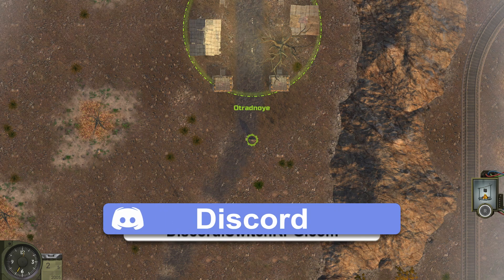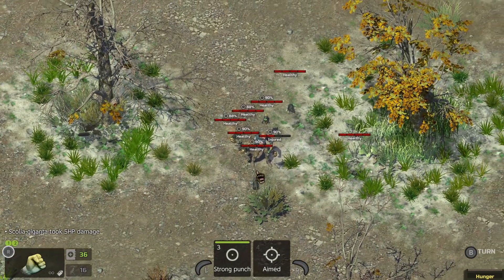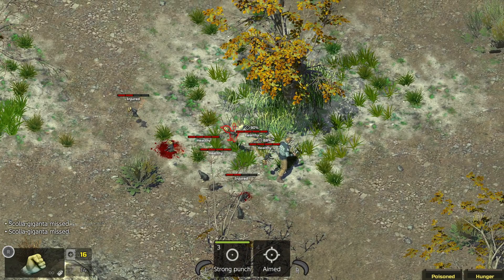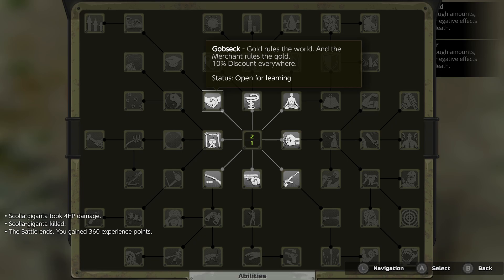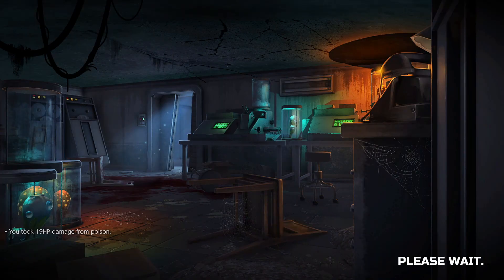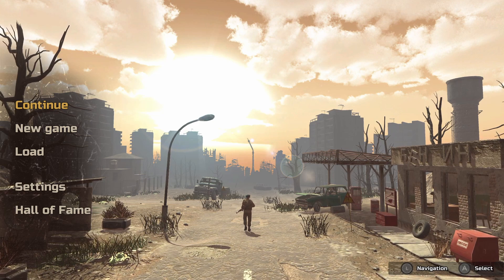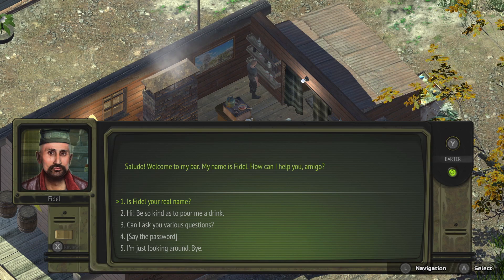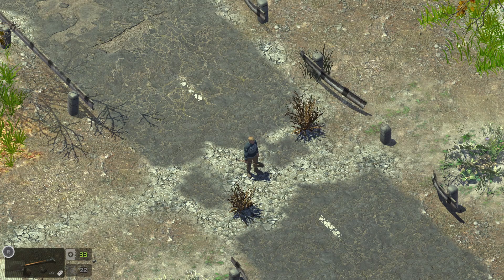Atom RPG - Nintendo Switch Gameplay - Episode 3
ATOM is an old school role-playing game, inspired by classic RPGs and gamebooks.

In 1986 both the Soviet Union and the Western Bloc were destroyed in mutual nuclear bombings. You are one of the survivors of the nuclear Holocaust. Your mission - to explore the wild and wondrous world of the Soviet Wasteland. To earn your place under the sun. And to investigate a shadowy conspiracy, aimed at destroying all that is left of life on Earth.

A review copy was provided by ATENT GAMES